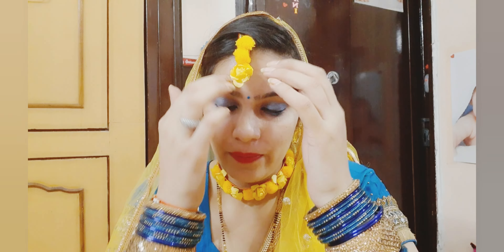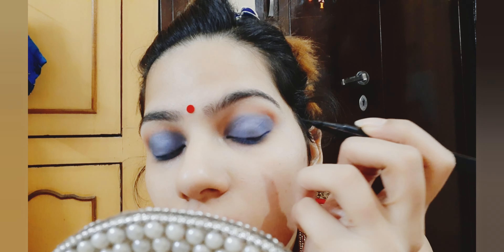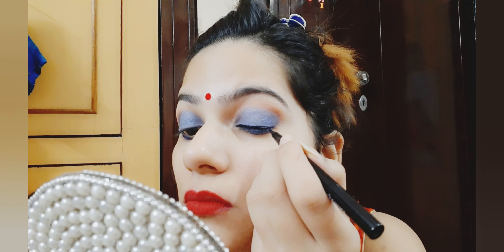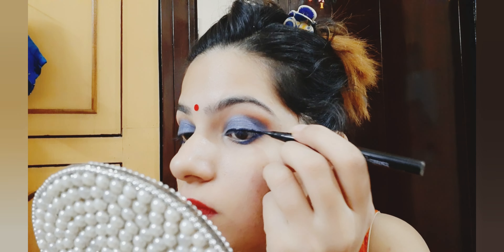Haldi Look ❤❤❤❤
hello everyone Kese h aap sab Tho bahi shadioo ka season aa gya h tho aaj m aapko dekhugi Haldi look tho video ko LIKE, SHARE AND SUBSCRIBE JARUR KARNA MERE CHANNEL KO AND HIT THE BELL ICON for notifications ❤

Product Details
 1. Fit Me concealer
2. Fit Me Powder
3. Huda Beauty NUDE PAlETTE
4. Revolution EYE Shadows
5. Maybelline Mascara
6. AYA Eyeliner
7. NYbae Kajal
8. NYbae Green Kajal
9. Mars Pink LIPSTICK
10. Revolution LIPSTICK